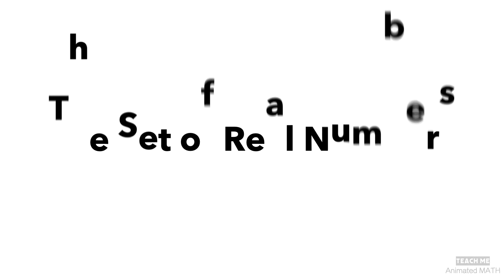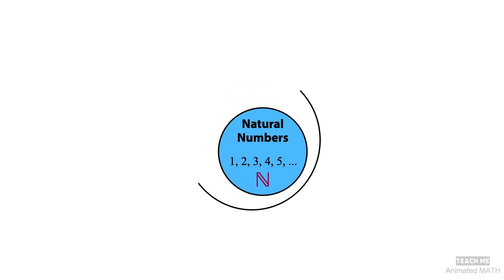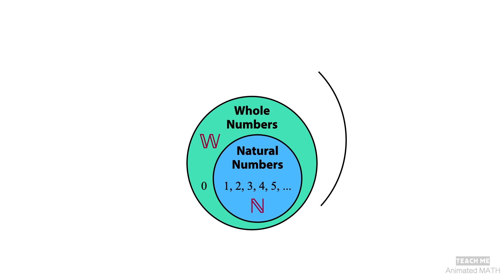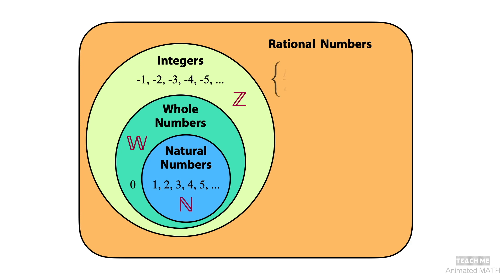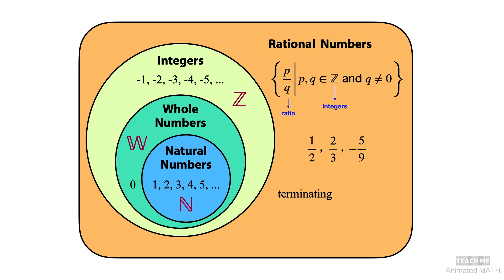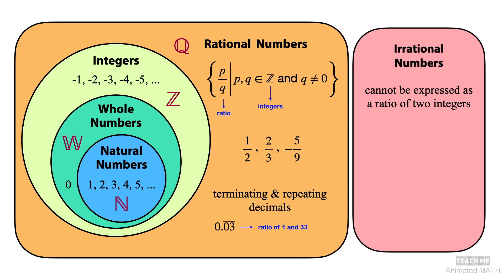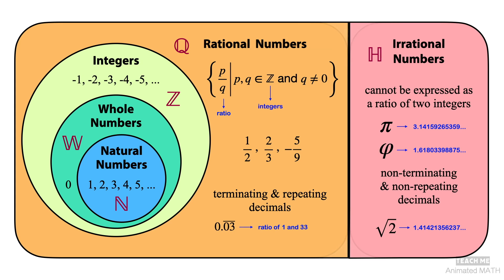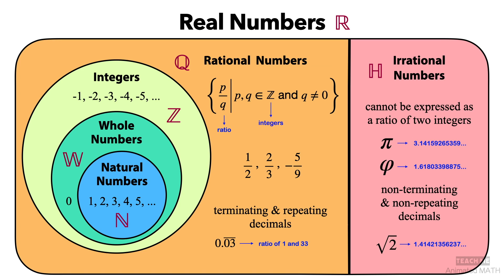Set of Real Numbers | Subsets of Real Numbers | Set Symbols in Math [Animated] - Pre-Algebra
This is an ANIMATED MATH video explaining the "Set and Subsets of Real Numbers" that is VERY EASY to FOLLOW and HIGHLY RECOMMENDED for struggling students. This topic is a prerequisite for algebra.

Subsets of the Set of Real Numbers:
00:00 Welcome!
00:15 Set of Natural Numbers:  ℕ
  ‣ Counting Numbers
00:37 Set of Whole Numbers:  𝕎
00:55 Set of Integers:  ℤ
  ‣ Negative numbers
01:16 Set of Rational Numbers  ℚ
  ‣ Ratio of two integers
  ‣ Terminating and repeating decimals
02:07 Set of Irrational Numbers:  ℍ  *UPDATED description*
  ‣ Cannot be expressed as ratio of two integers
  ‣ Non-terminating and non-repeating decimals
  ‣ UPDATE: There is no default symbol for the set of Irrational numbers. References or authors use their own notation, like what is indicated in the video.
Formally, we can define this set using:
ℝ∖ℚ or ℝ−ℚ (the set of real numbers minus the set of rational numbers).
03:00 Set of Real Numbers:  ℝ
  ‣ Set of Rational + Set of Irrational Numbers
03:16 And there you have it!